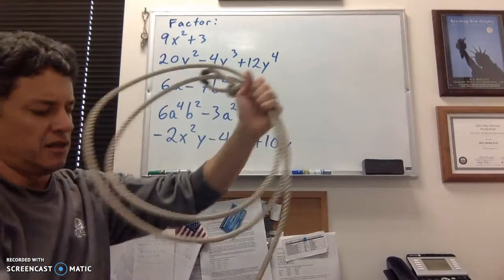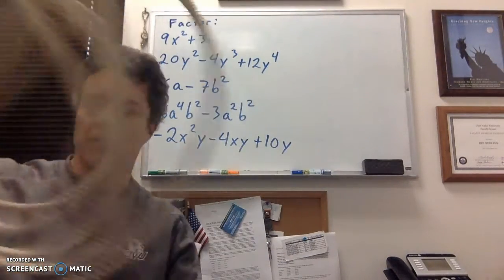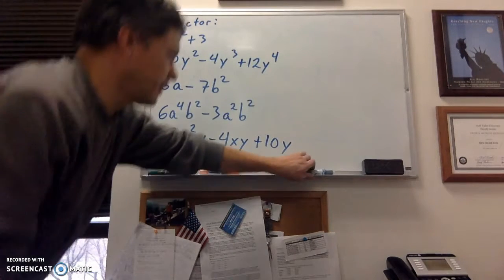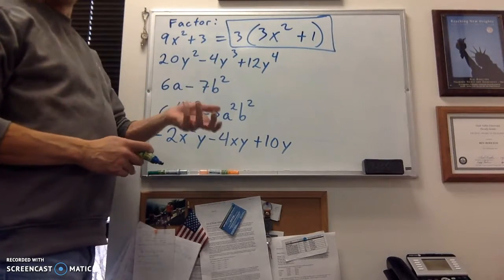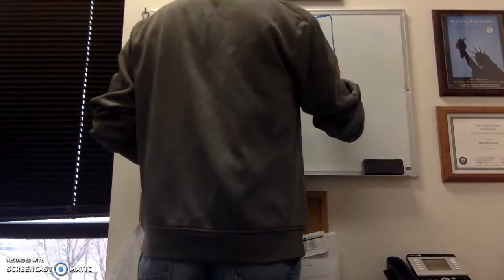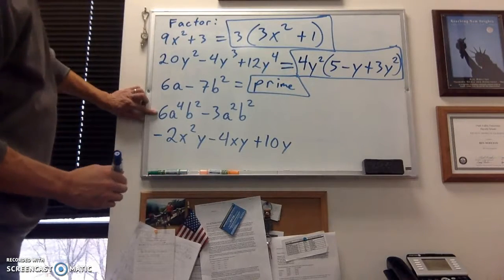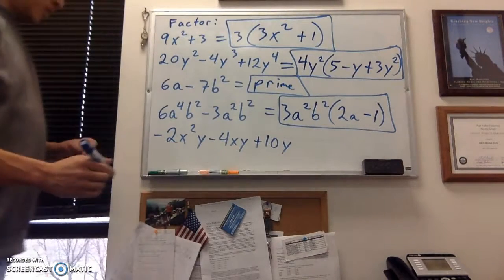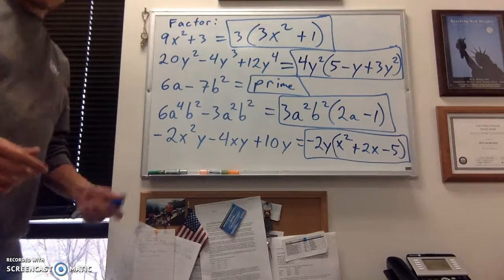MAT 1010 5.5 Greatest Common Factor Part 2